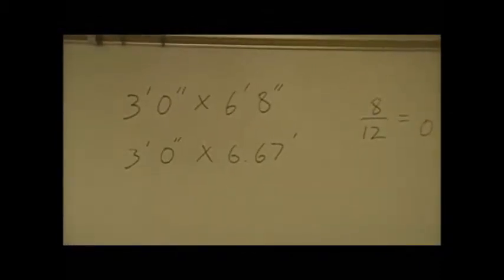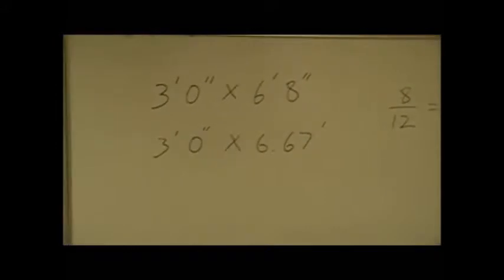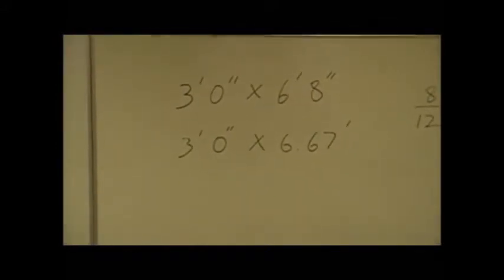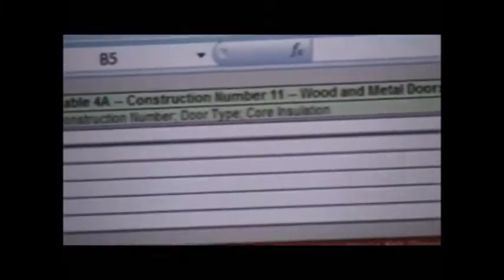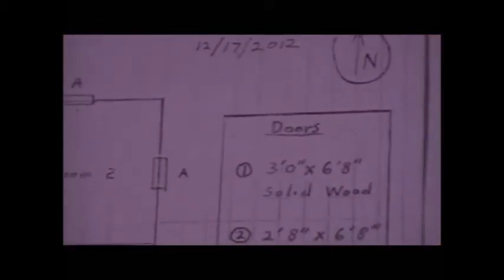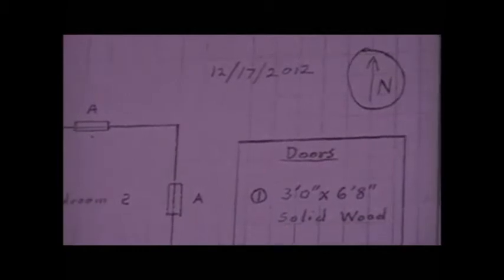Manual J8a Sample Part 3 of 7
Instructor David Cooley discusses the ACCA manual J8a heat load calculations.